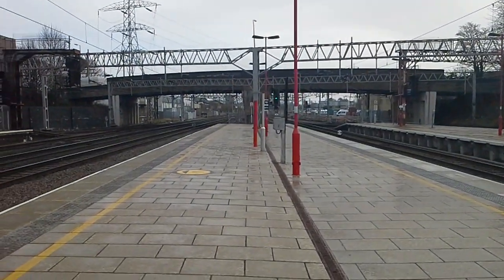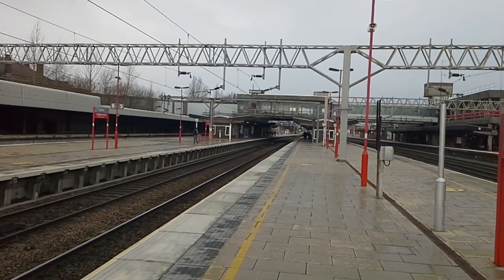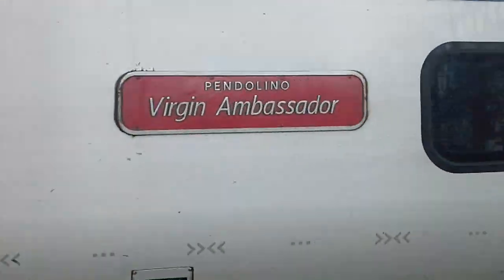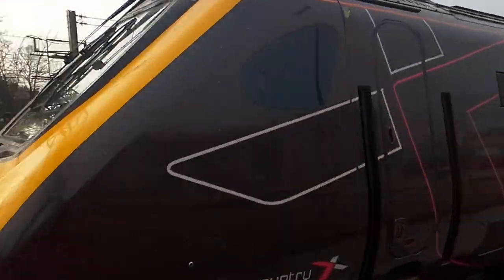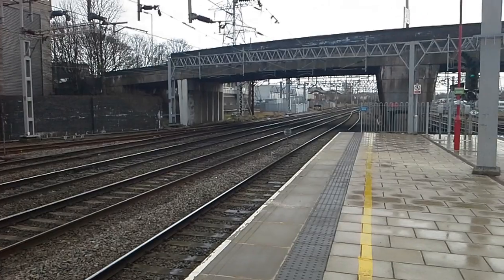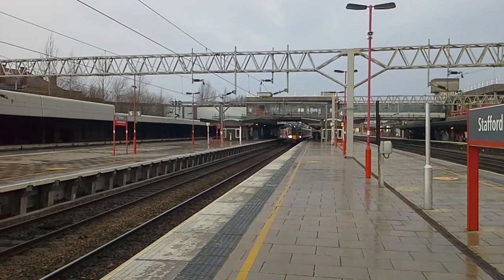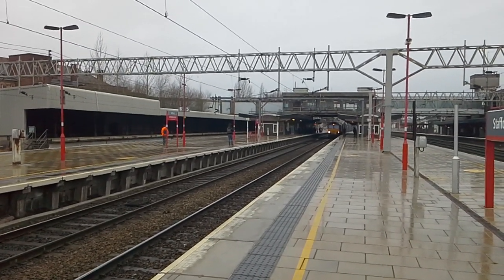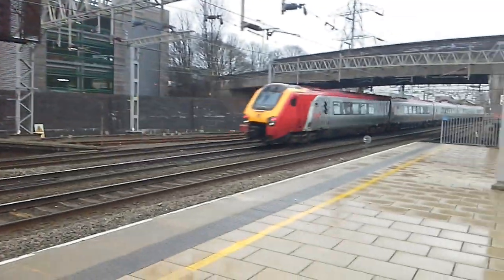Trains at: Stafford, WCML, 9/01/15, part 1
A fantastic start to the year at Stafford on the west coast main line where we see services from London midland, virgin trains, cross country and various freight services. Part 2 is just as good.